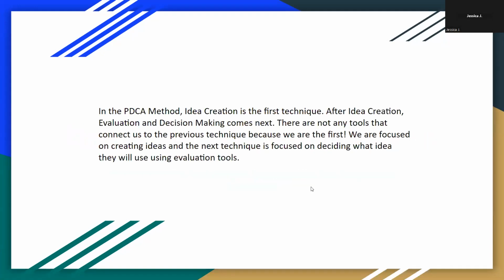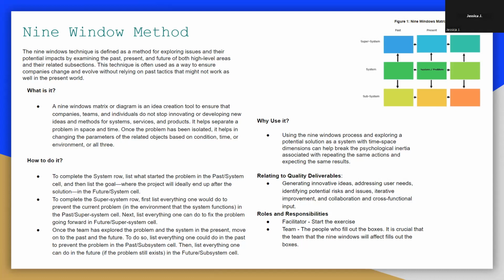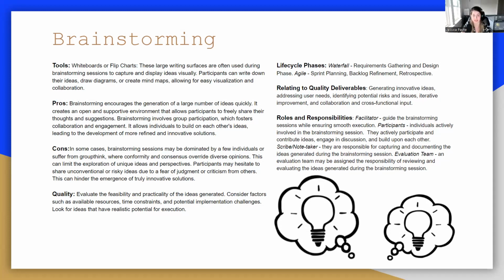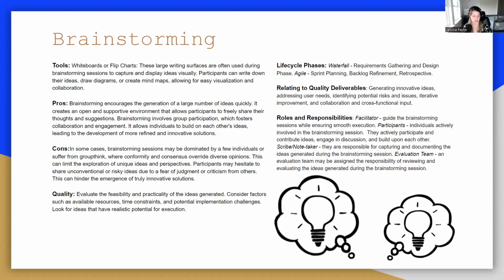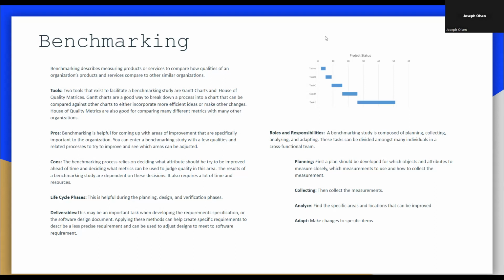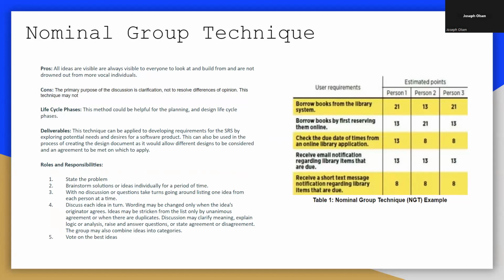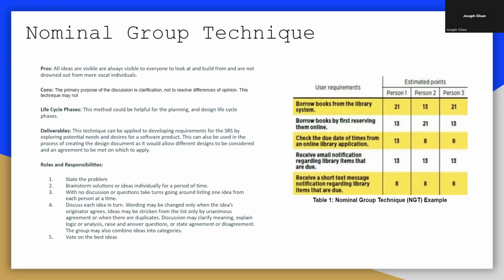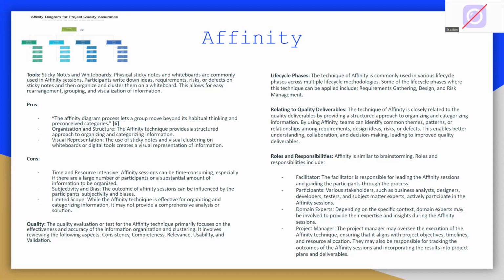Group One: Idea Creation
This is our group's presentation.